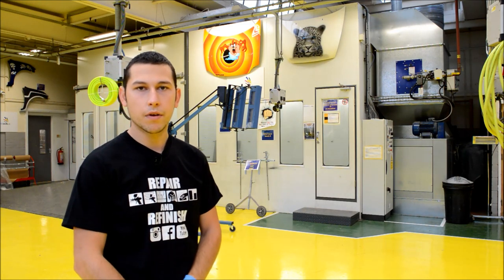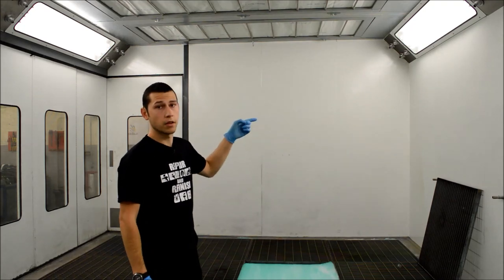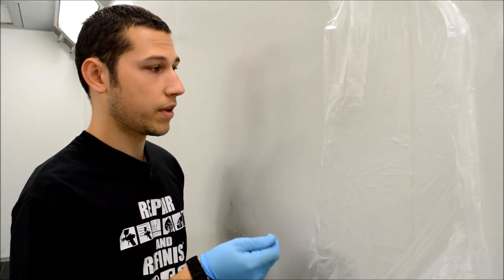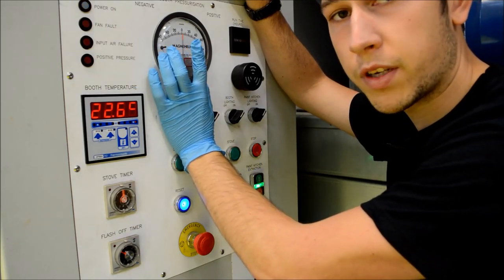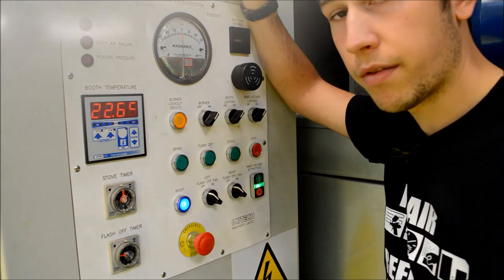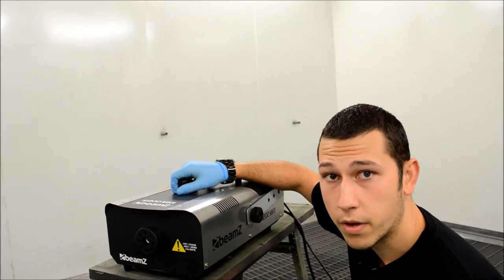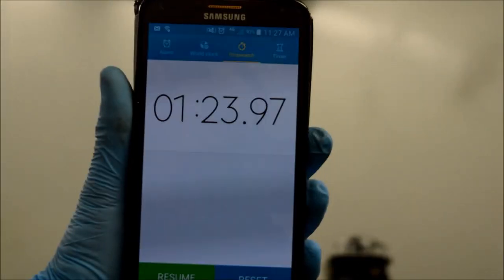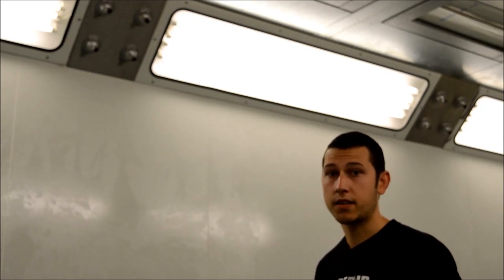Spray Booth Maintenance and service including wall tack coat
In this video we will be looking at:
*Operate a spray booth
*Spray booth pressures
*Filters
*Smoke test clearance time
*Spray booth faults
*Wall tack coat

This video is linked to IMI Level 2 Refinishing Unit P001 Task 2